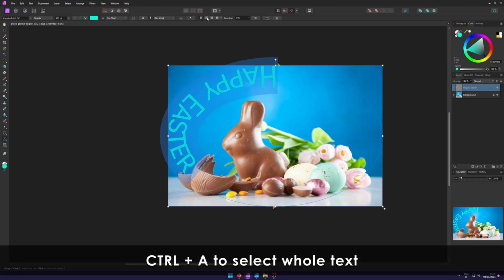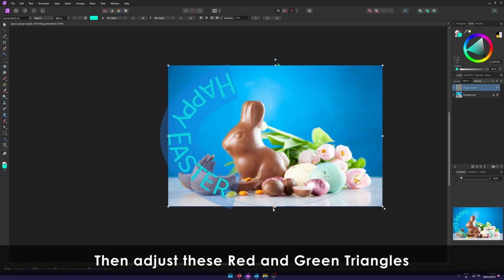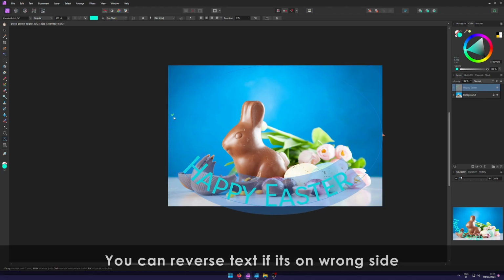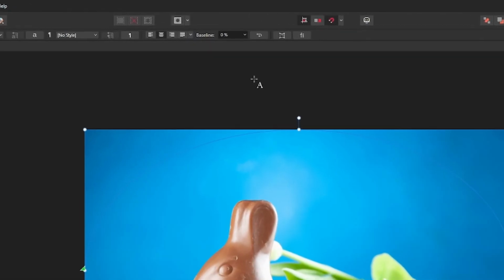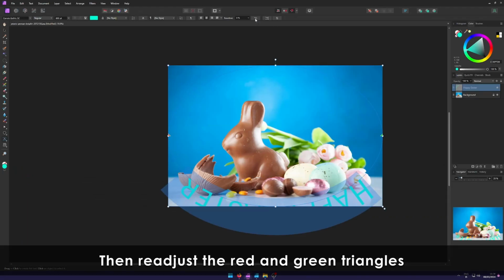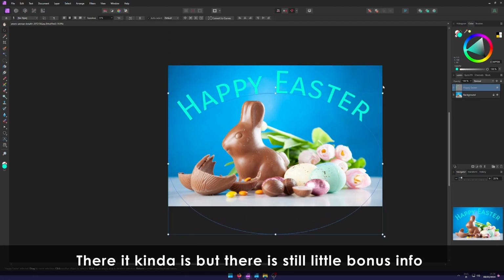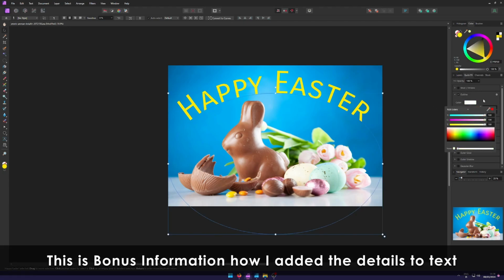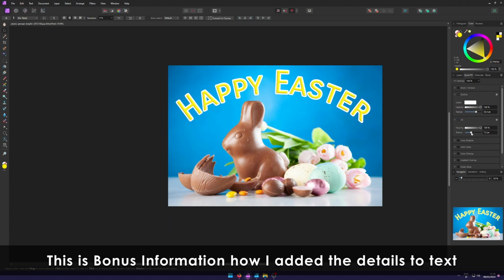How To Create Curved Text (Affinity Photo 2) | Tutorial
How to make text curve?
this effect is made in Affinity Photo 2
In this video im gonna show you how to make this effect